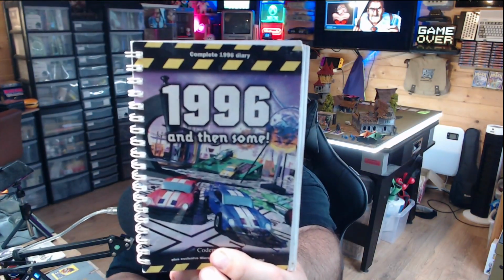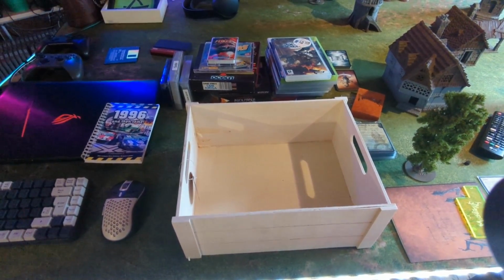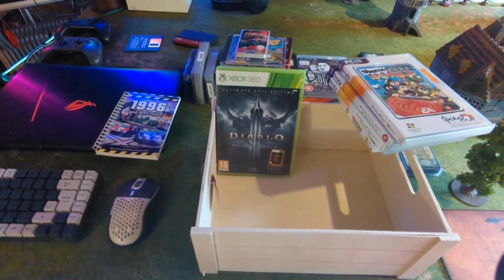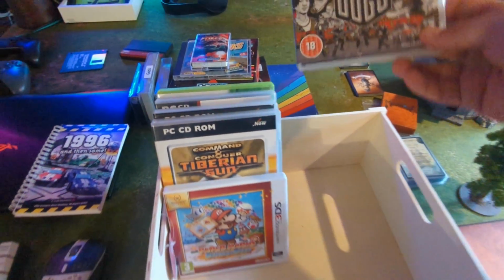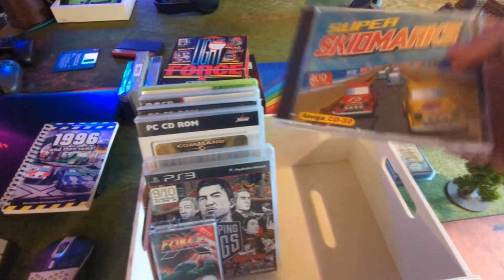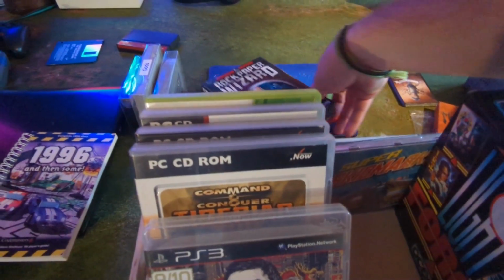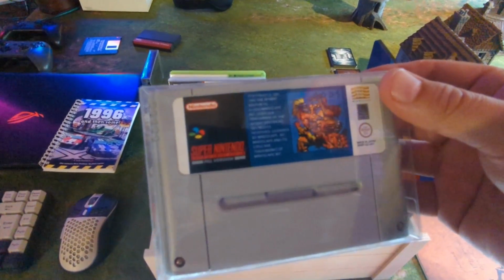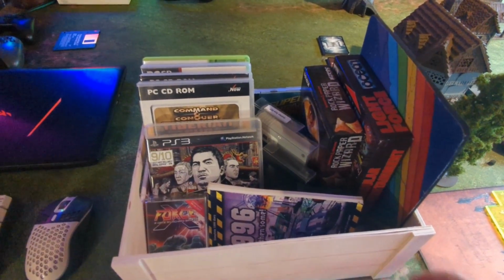Play it Forward Box is on its way - Suprise box of Retro Gaming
This idea originated from Goodwins Place and has been around the country, I am happy to have had it passed to me and now I will be moving it on to the next person.